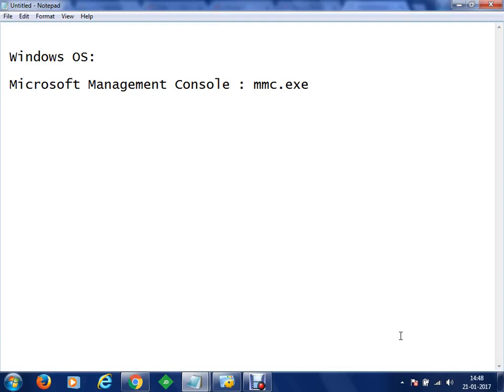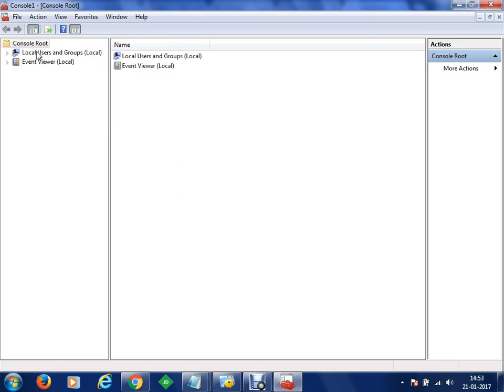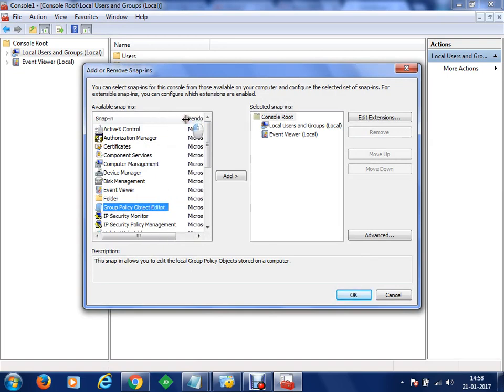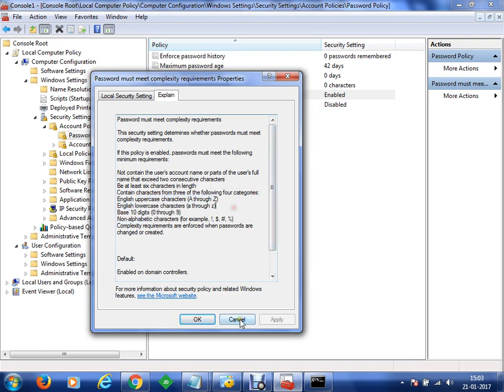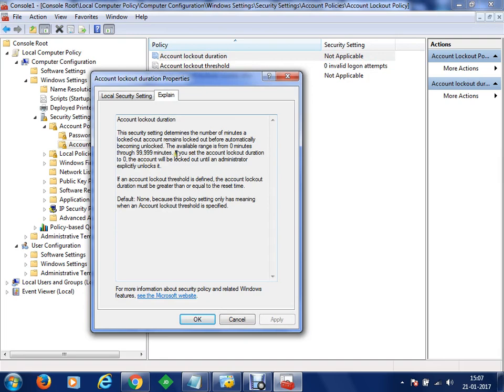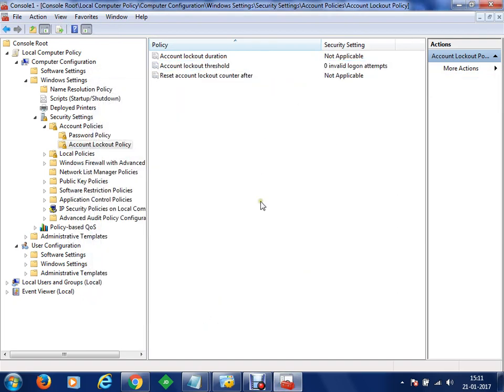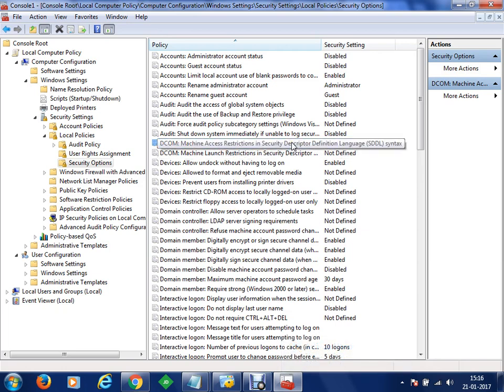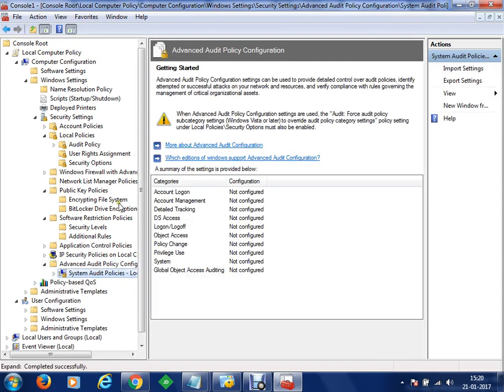Security Policies in Windows Operating System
In this session we will discuss about Security Policies in Windows Operating System.